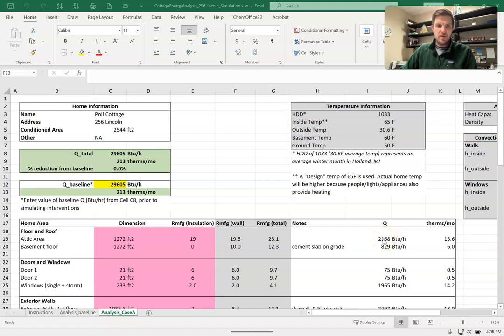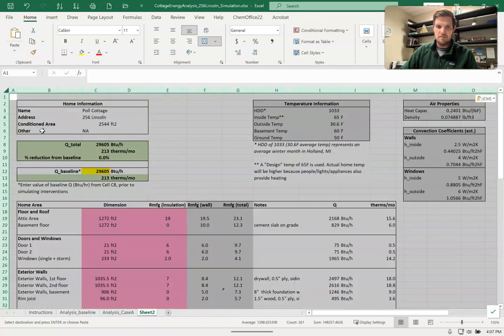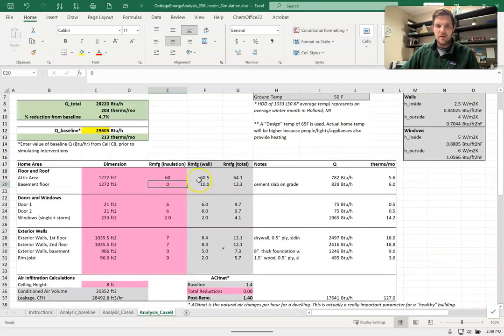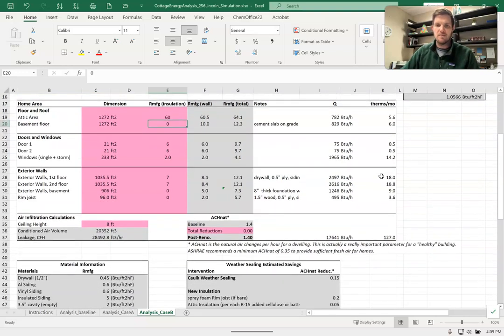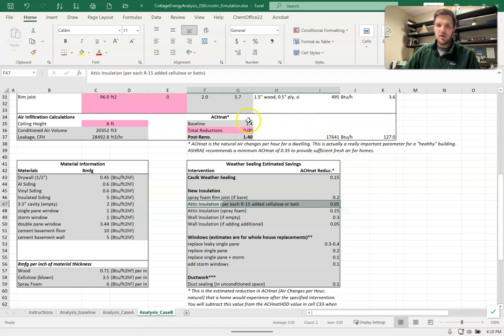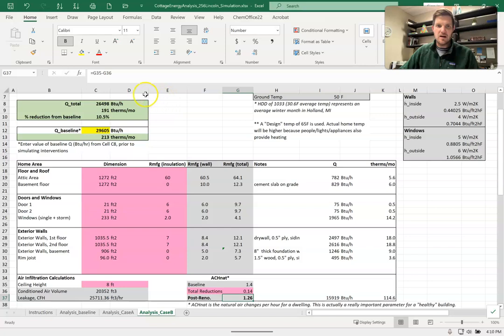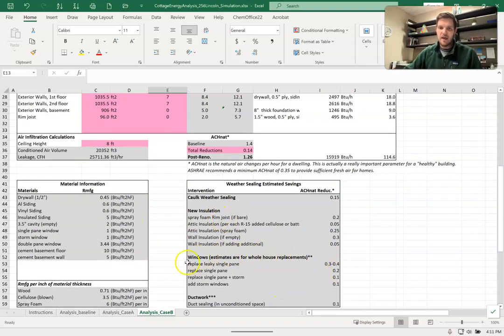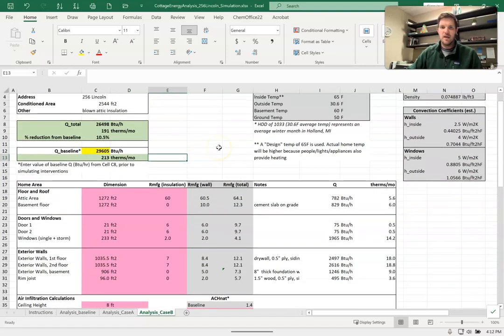Home Energy Analysis Tool: Part 3B - Attic Insulation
In this video we will simulate the insulation and air leakage benefits of adding additional attic insulation.